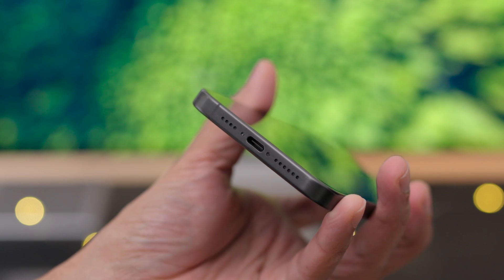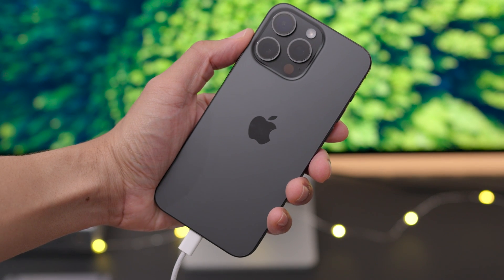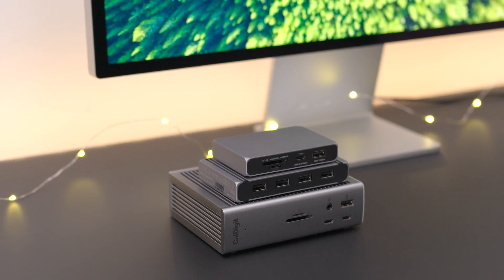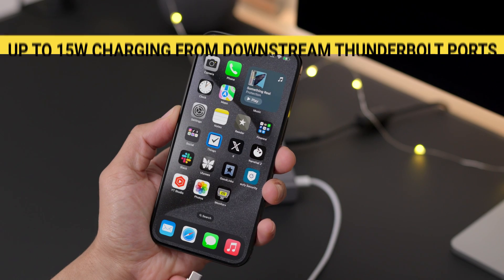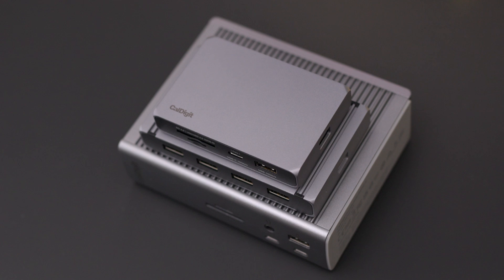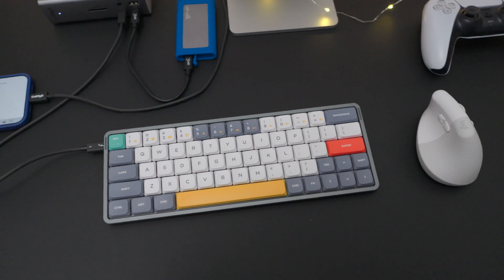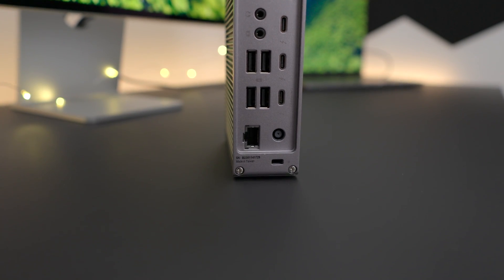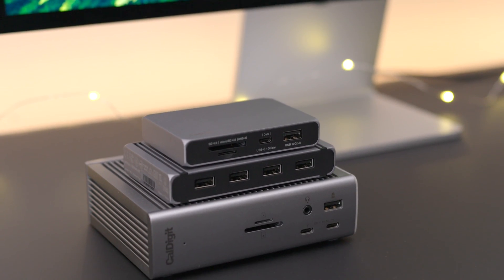CalDigit Docks for the iPhone 15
With USB-C support for the iPhone 15 lineup, it's only curious to wonder if and how our USB-C and Thunderbolt docks work.  Let's find out.